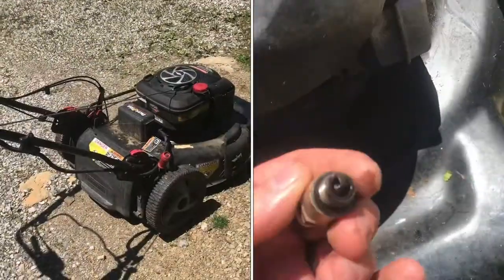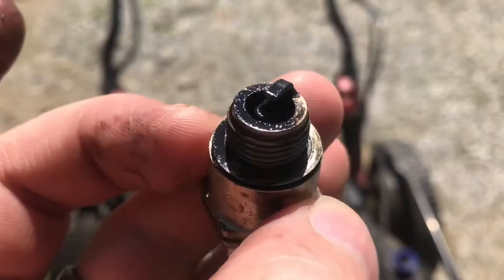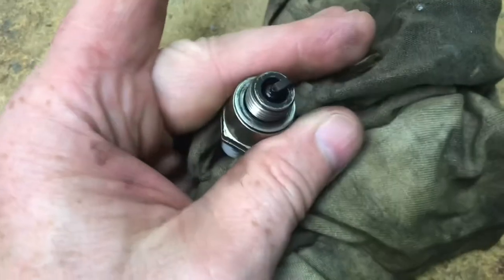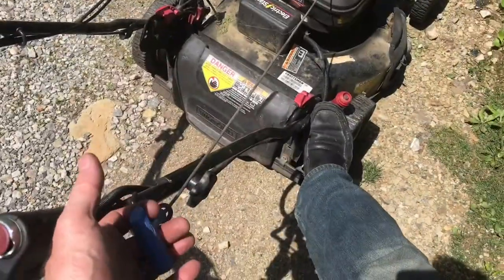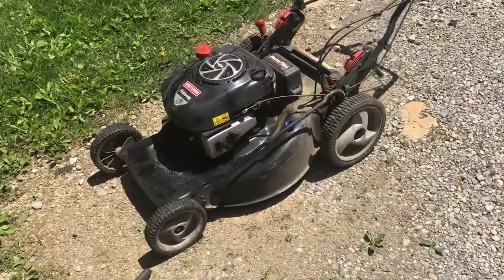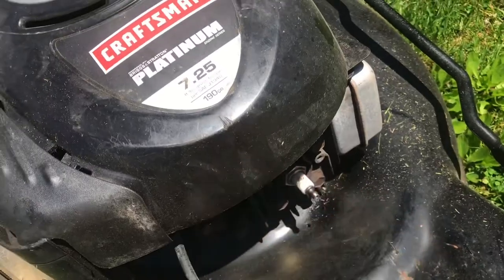“fix a lawnmower” that starts, THEN STOPS RUNNING (oil on spark plug) after tipping